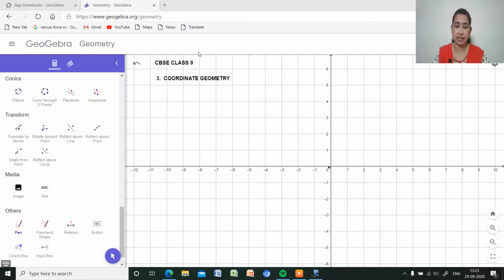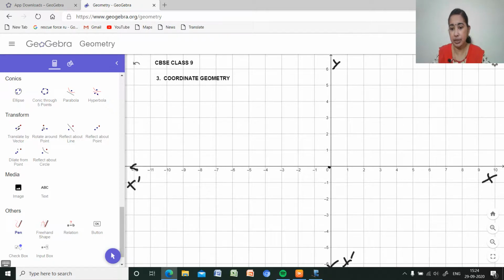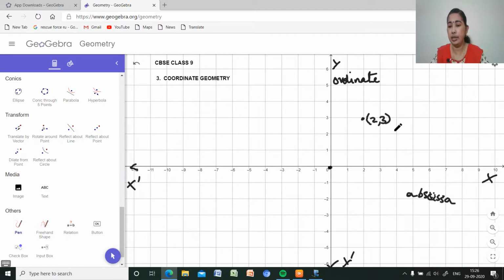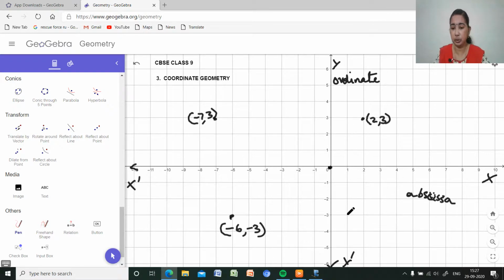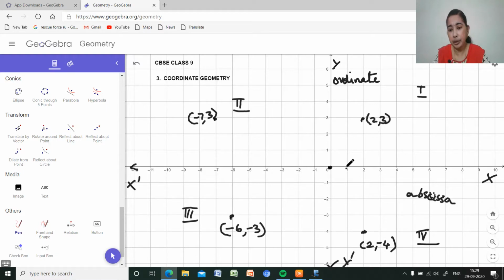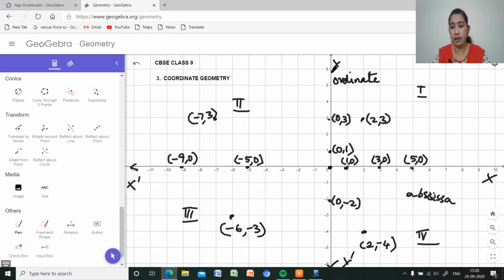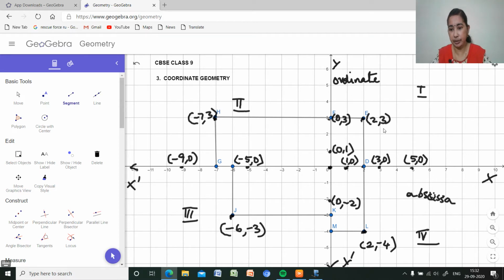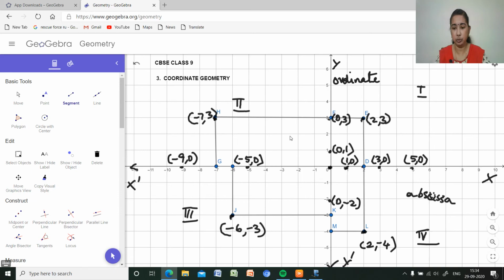CBSE Class 9 | Coordinate Geometry | Ms. Mary M J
In this video we will be discussing about Coordinate Geometry